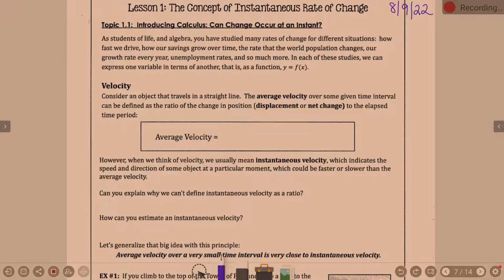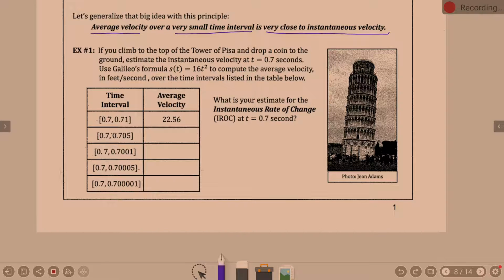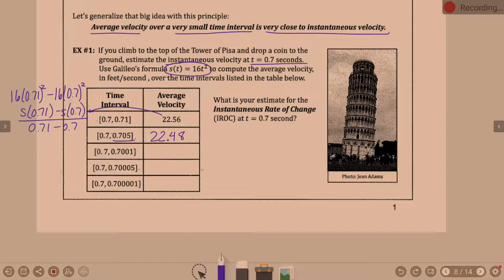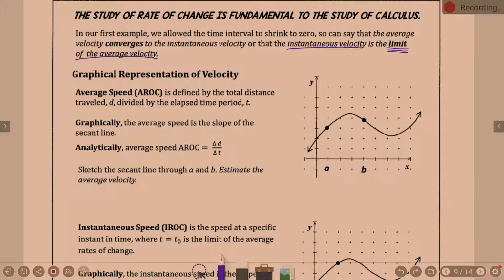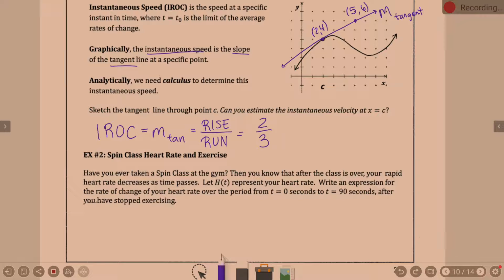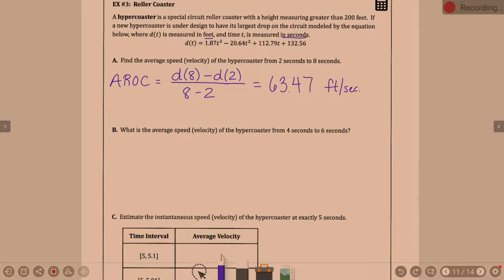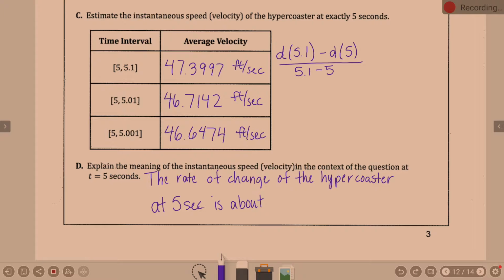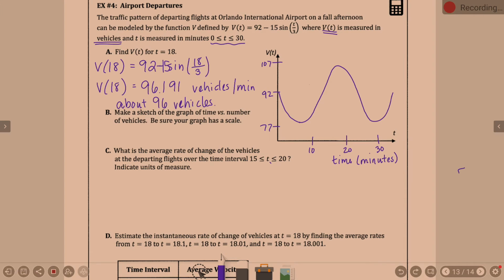Lesson 1 1 Day 1